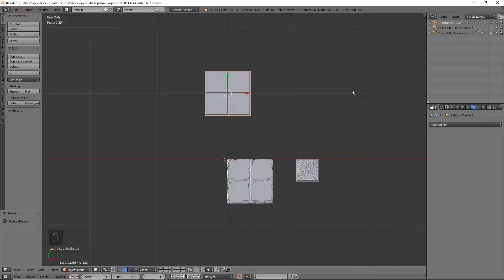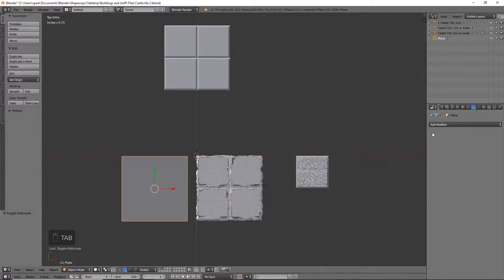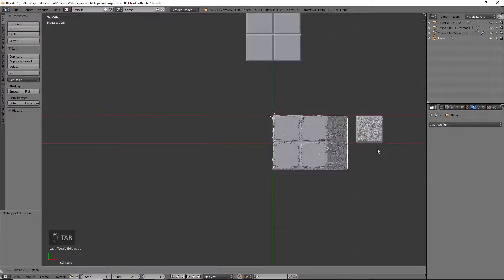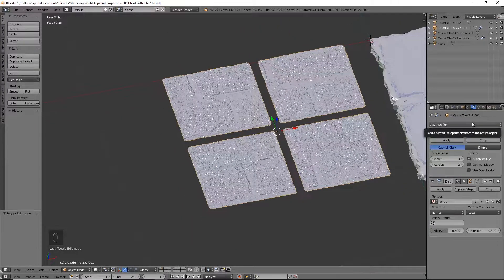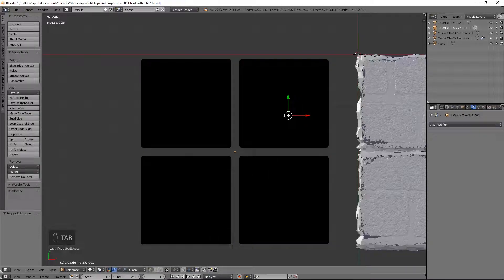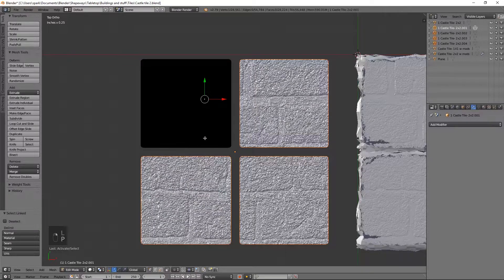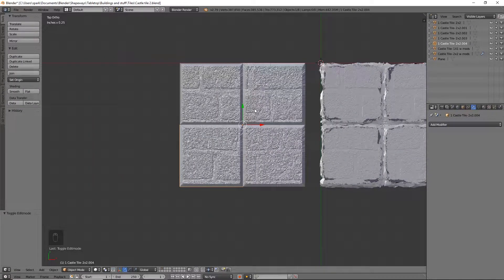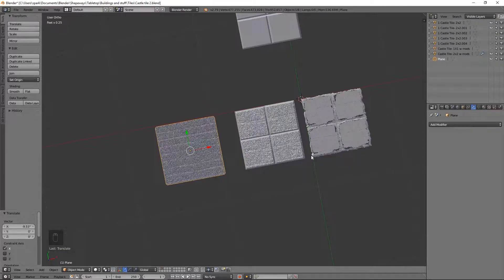Blender Dungeon Tile Tutorial | How to Add 3D Texture Pt.2